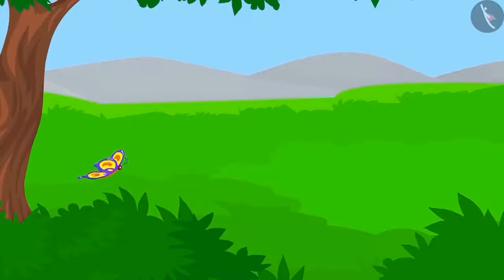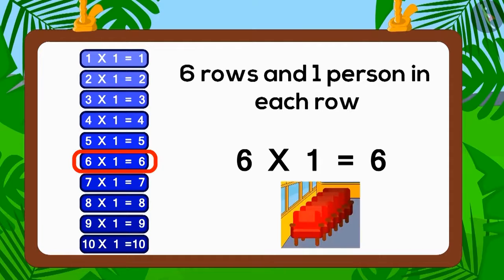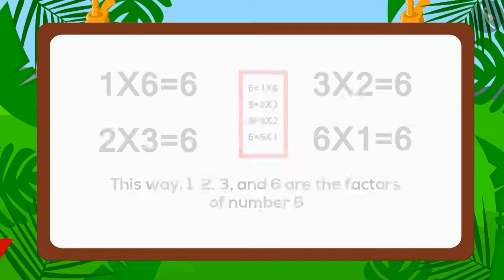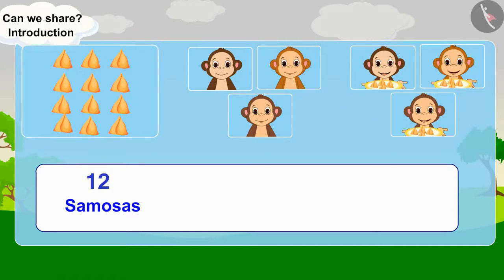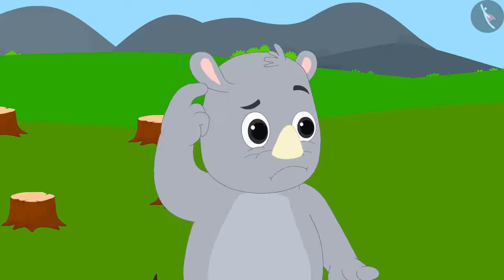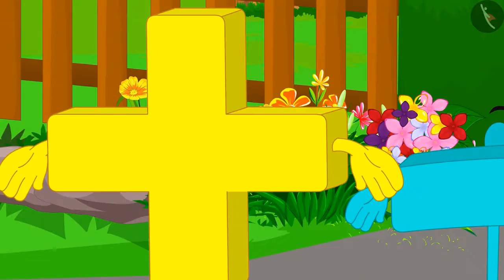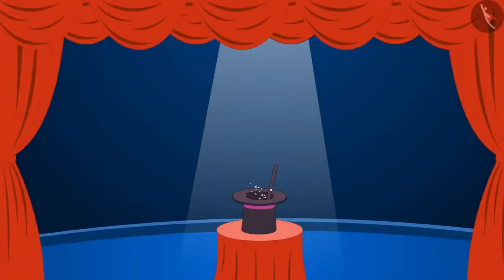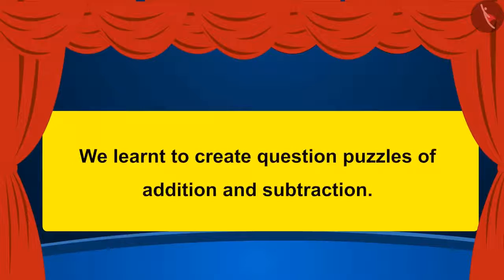Class 3 Maths Chapter 12'Can we share' In English Cbse Ncer